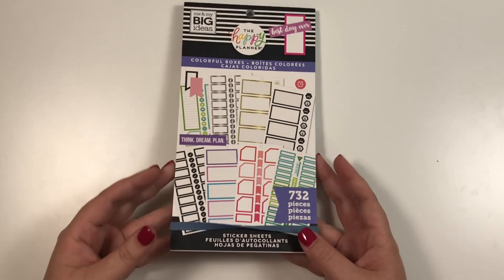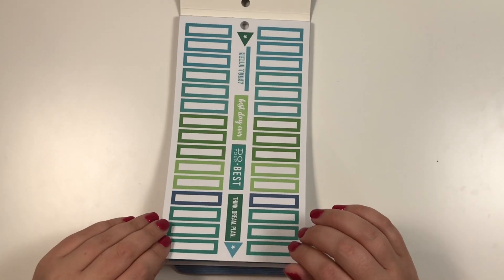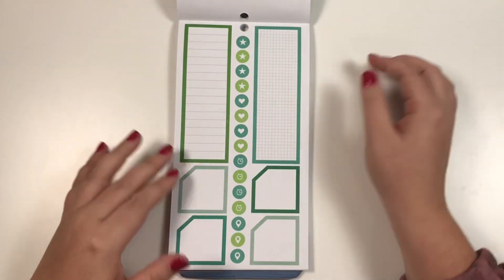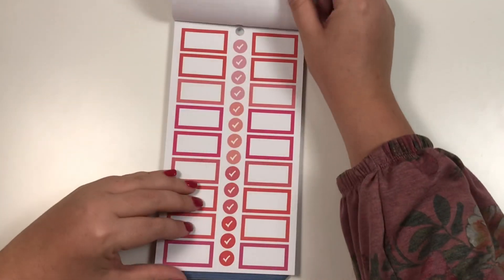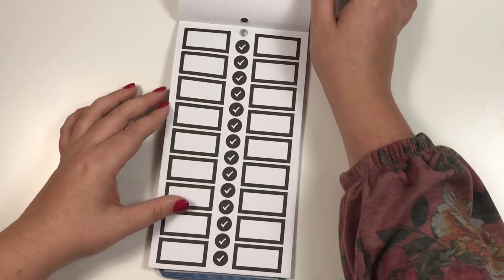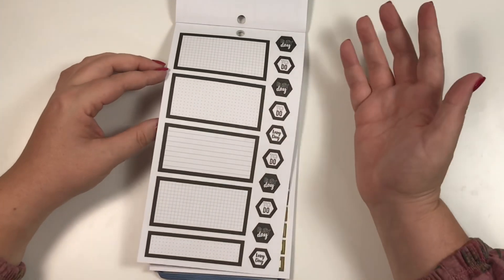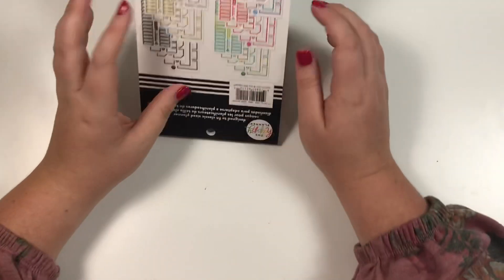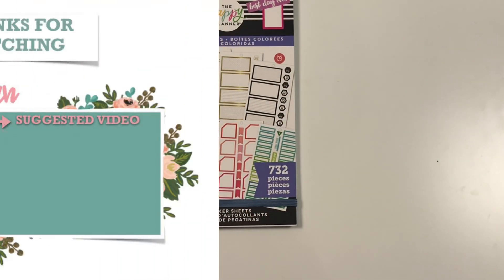New Colorful Boxes Stickerbook Flipthrough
NEW Colorful Boxes sticker book! This one is super similar to the first colorful boxes but with a few changes!

It will be available at Joanns stores (rolling out to stores now) and on Thehappyplanner.com on 9/20

→  Happy Mail
Heather Kell
Hurst, TX
76053